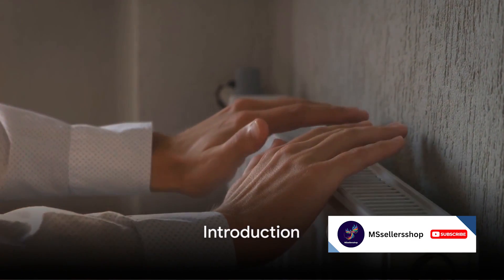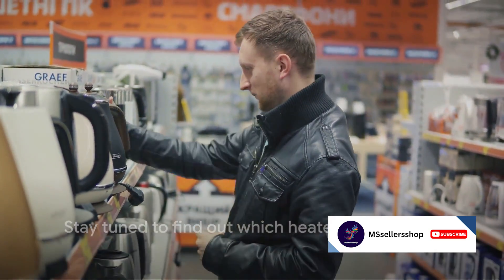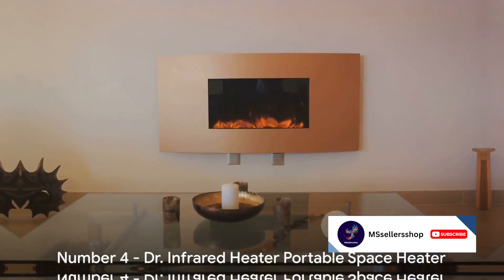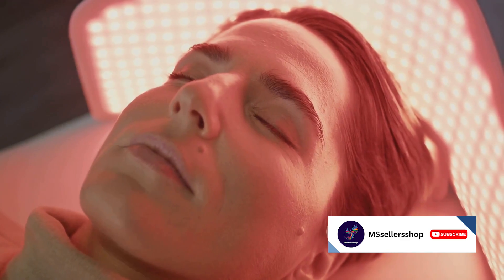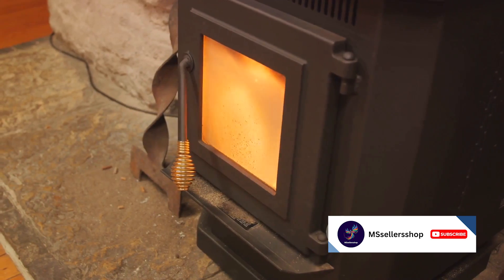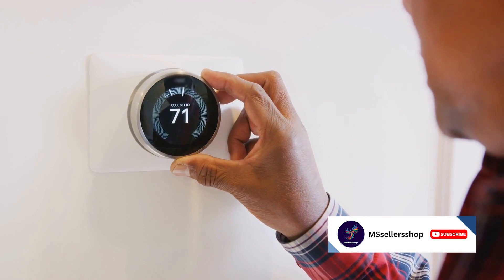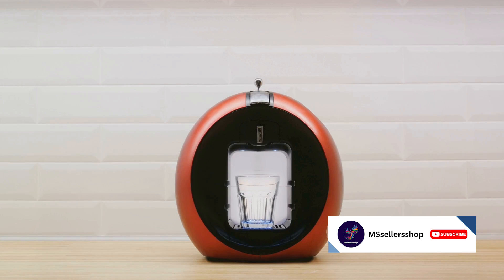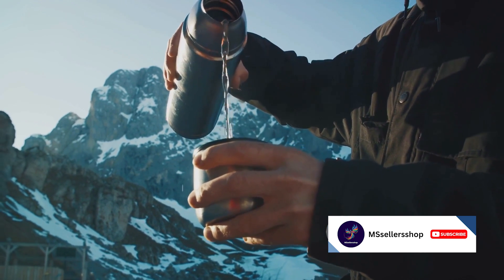Top 5 Winter Wonders: Electric Heaters of 2023#2024Content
Buy Top 5 Winter Wonders: Electric Heaters of 2023
1-Lasko Digital Ceramic Tower Heater with Oscillation
2-Dr. Infrared Heater Portable Space Heater
3-Vornado AVH01 Space Heater
4-Dyson HP01 Pure Hot + Cool Air Purifier
5-De'Longhi Capsule Compact Ceramic Heater

Winter is the time of year when we all want to stay warm and cozy. Electric heaters are a great way to heat up your home or office quickly and efficiently. But with so many different types of electric heaters on the market, it can be tough to know which one is right for you.

In this video, we'll take a look at the top 5 electric heaters of 2023. We'll compare their features, prices, and safety features to help you find the best electric heater for your needs.